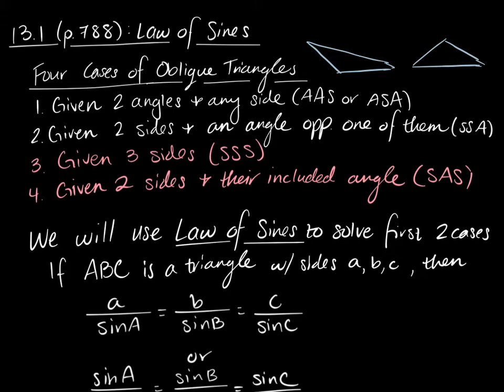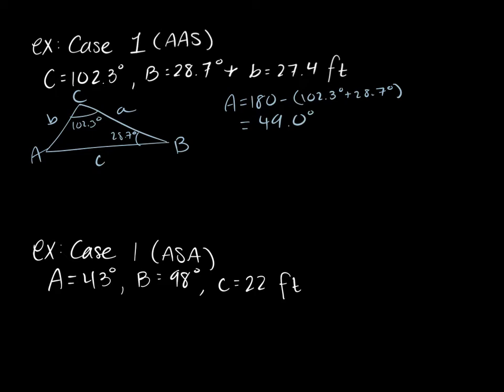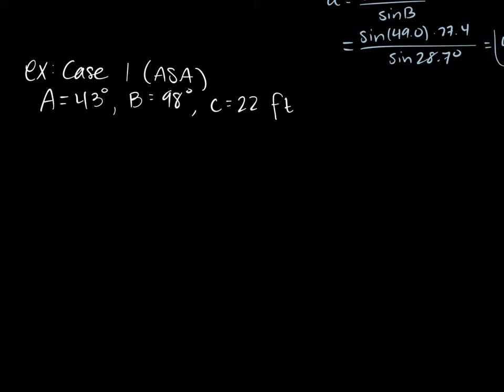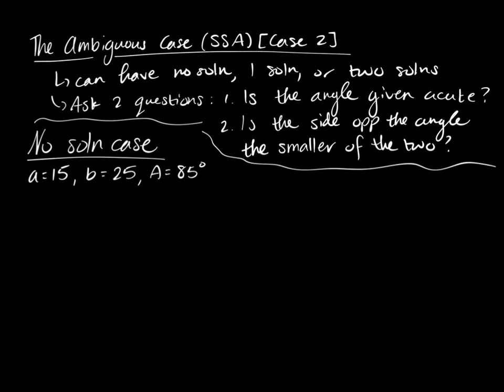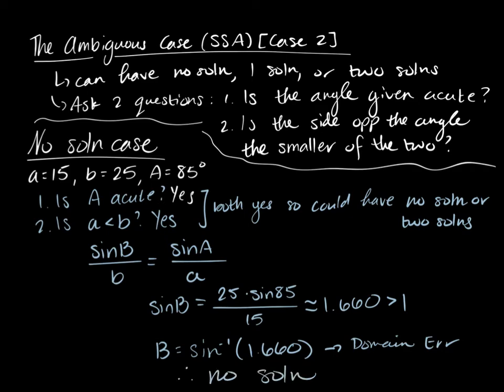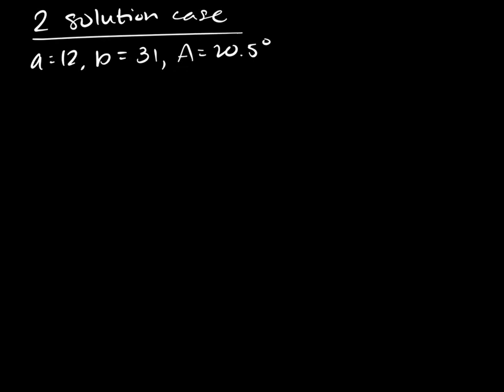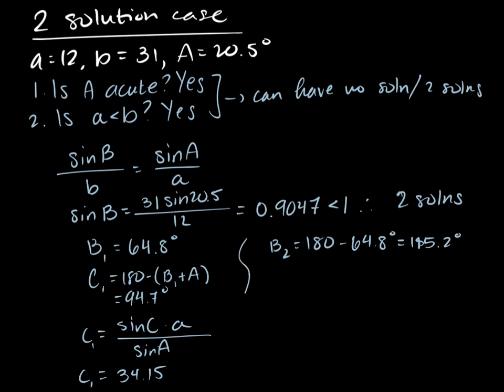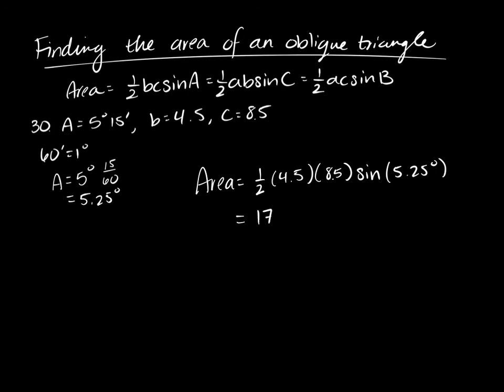13.1: Law of Sines